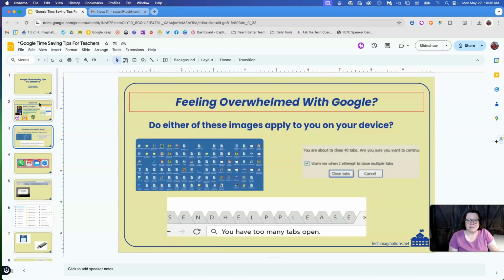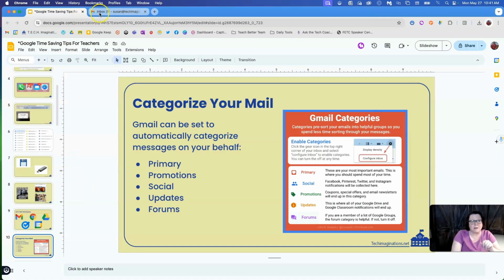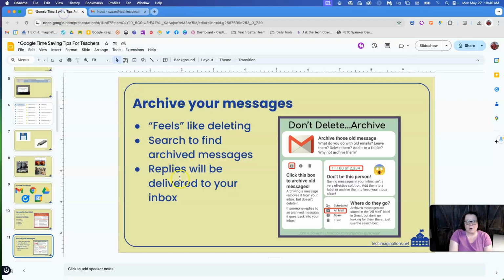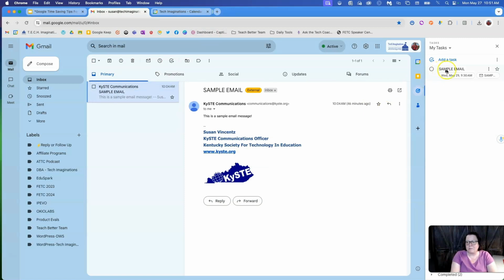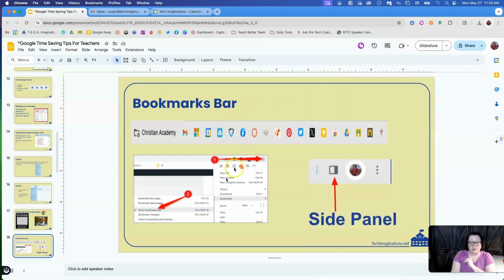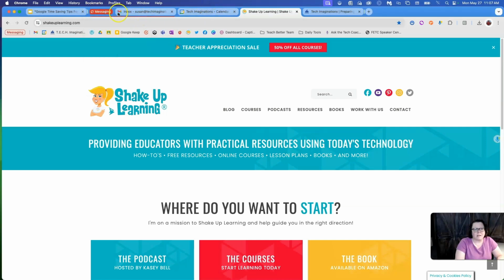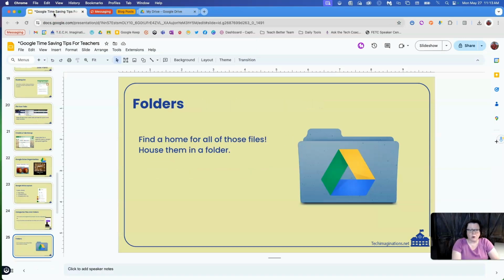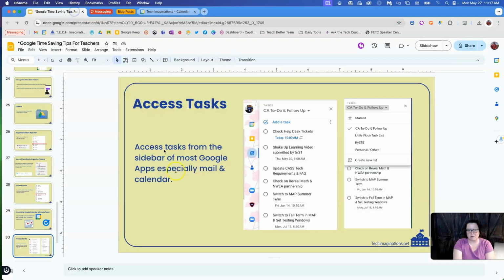Google Time Saving Tips For Efficiency by Susan Vincentz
Need some time-saving tips to make your workflow more efficient with Google Tools? In this session, we will learn about some of the newer productivity tools that Google has to offer, such as Reading List and tab groups. We will also go over some other lesser-known/used tools, such as Gmail templates, tab pinning, and much more!

⛱️ This is a recorded presentation from the Summer Learning Series.